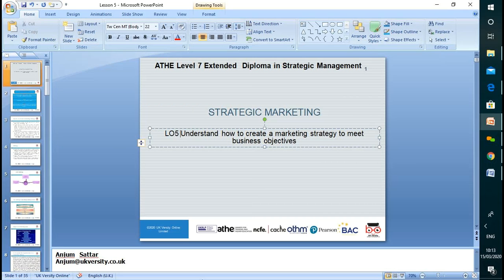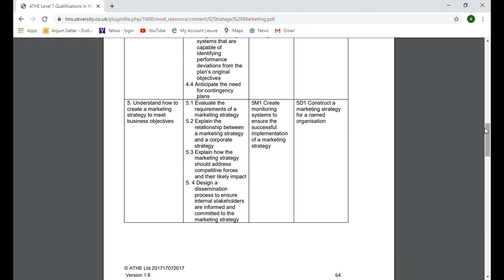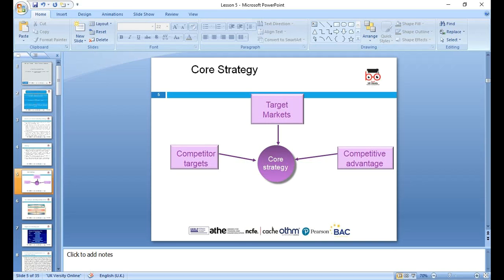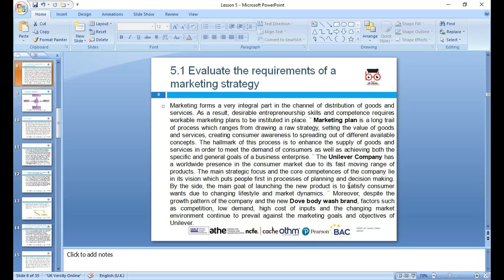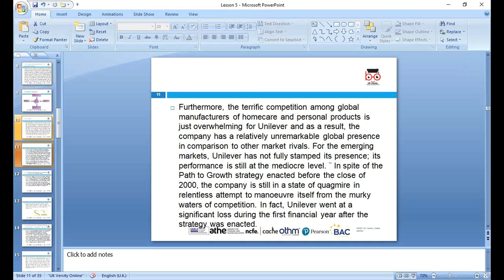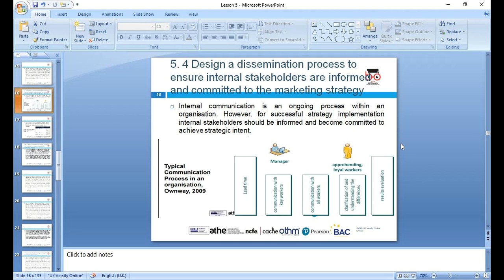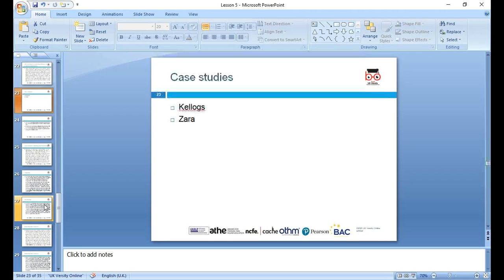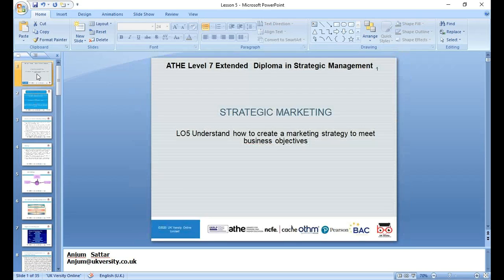ATHE L7 Ext DiSM Strategic Marketing LO5 2020 03 15